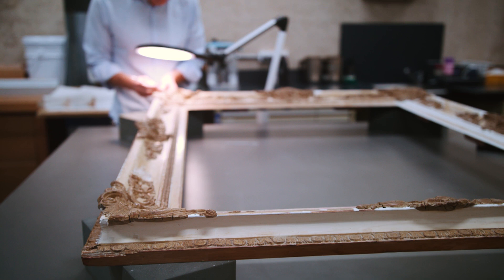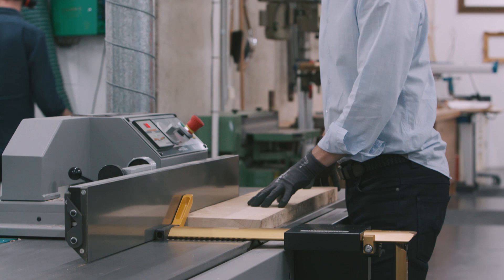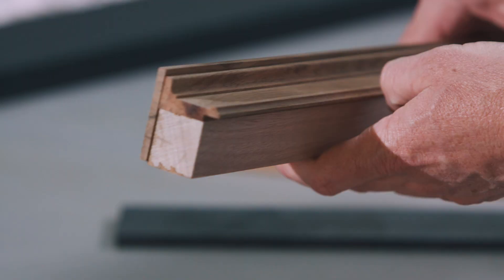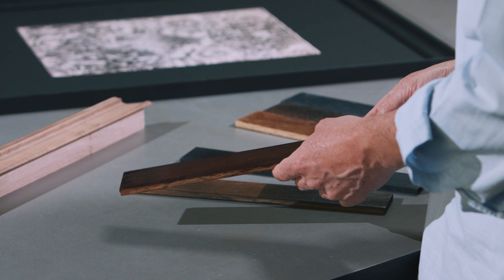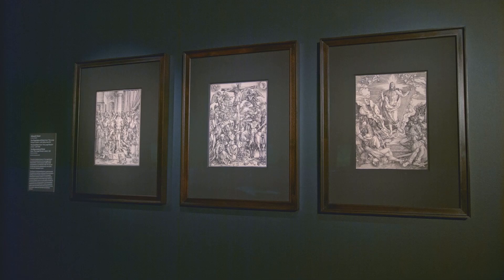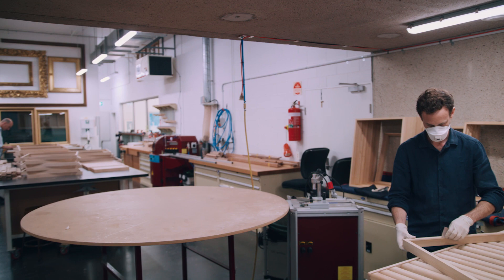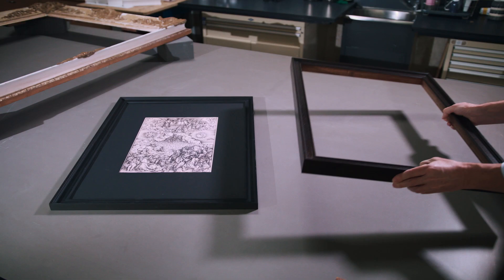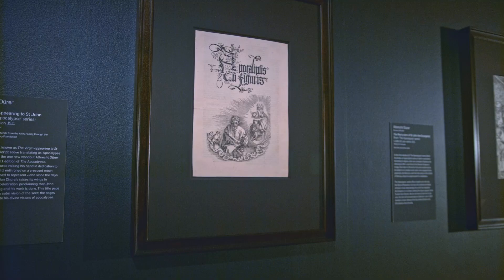How to select an historically accurate frame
Robert Zilli, Conservation Framer at QAGOMA introduces the Gallery’s studio where his team has created the artwork frames for Albrecht Dürer’s woodcuts ‘The Apocalypse’ series that you currently see in the exhibition 'Revelations' at the Queensland Art Gallery until 19 September 2021. The new framing of these works required in-depth research to ensure the most suitable historically accurate style of frame was chosen. Replica frame making not only requires high-level technical skills it also requires extensive knowledge of art and architectural history.

'Revelations' celebrates the historical innovation of the printing press which untethered images from expensive manuscripts and paintings, presenting new ways to navigate the world and our place in it.